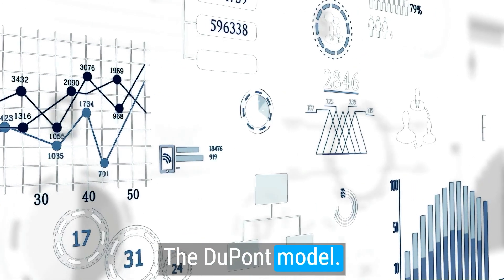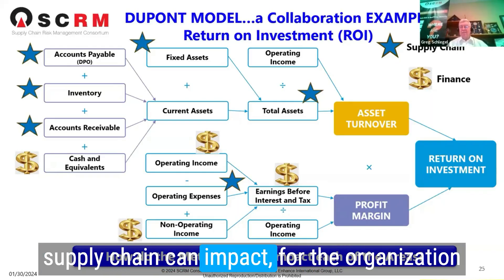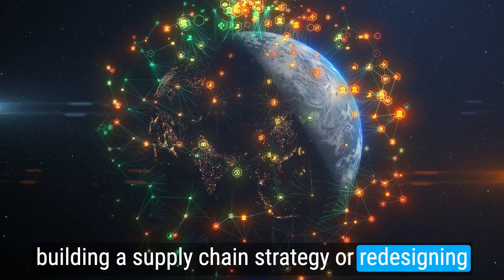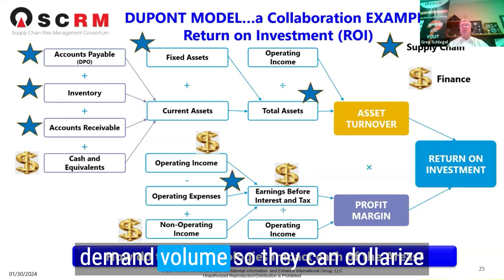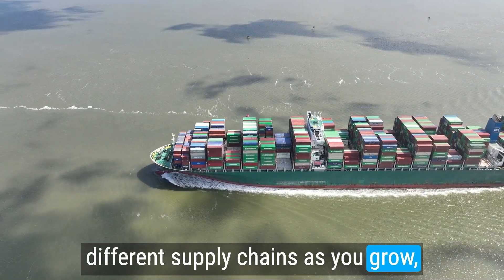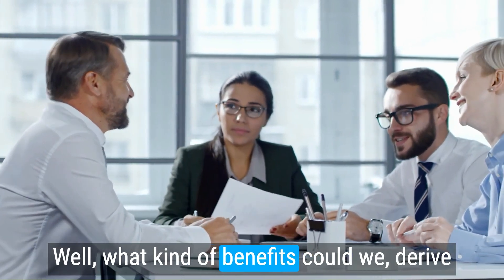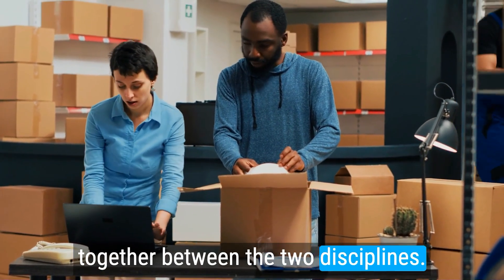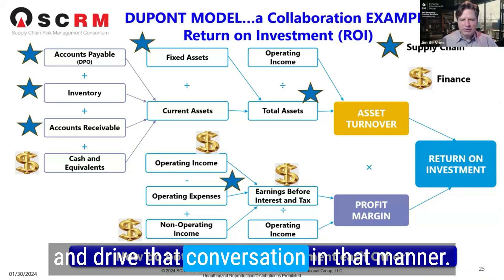Fostering Collaboration: Uniting Finance & Operations (DuPont Model Analysis)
Curious about how finance and operations teams can collaborate effectively to improve your organization's performance?

In this video, Greg Schlegel (Founder, SCRMC) & Jim de Vries (Founder, EIG Consulting) discuss the practical use of the DuPont model as a collaborative tool. By integrating supply chain impact areas, teams can ignite dynamic 'what if' scenario planning, driving efficiencies and boosting ROI.

Learn how this model can potentially facilitate united efforts, enhancing financial performance and operational efficiency.